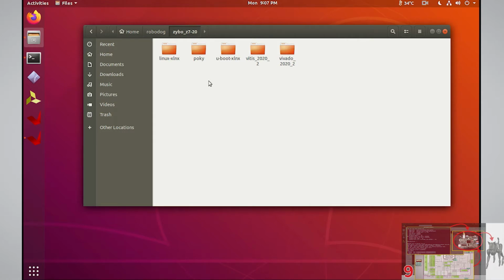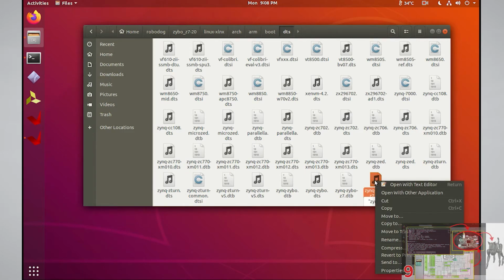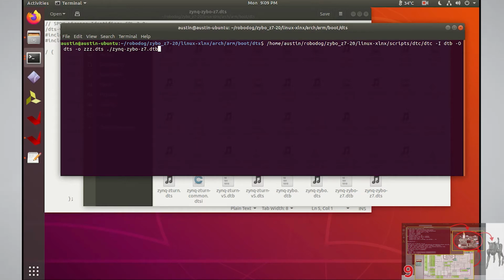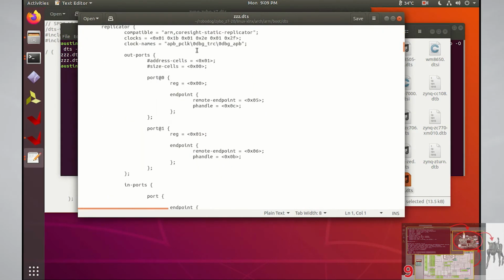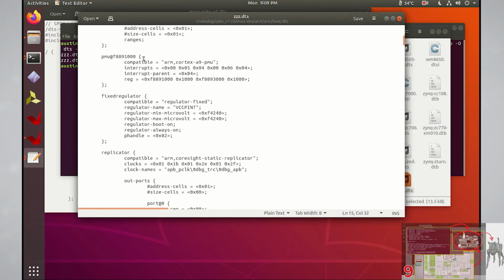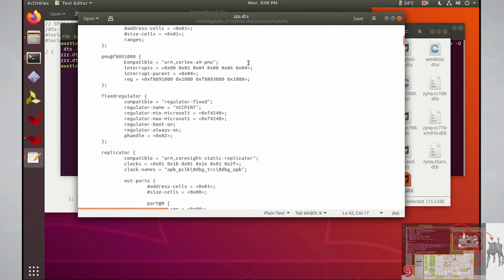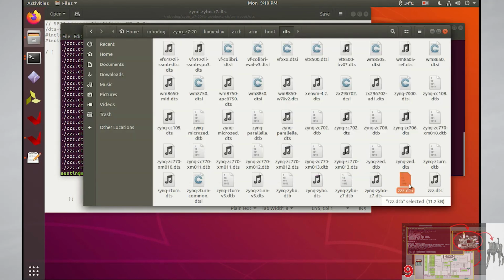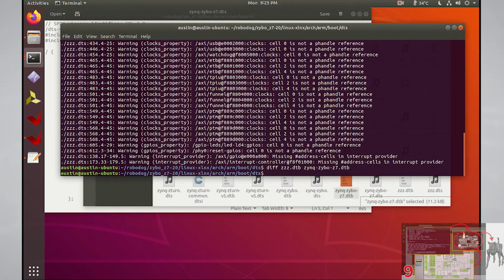#11 TechBytes | How to Configure the Device Tree